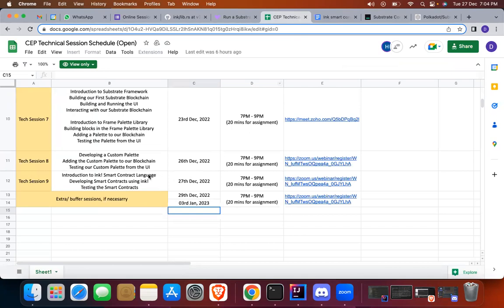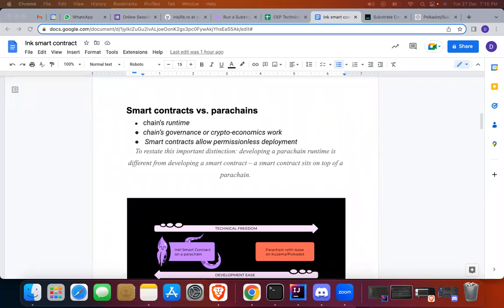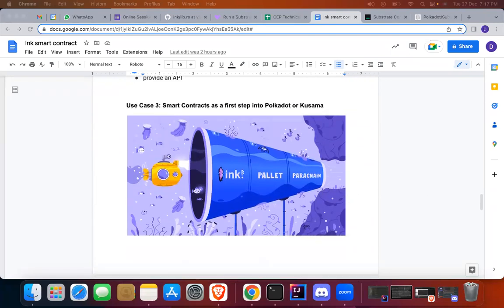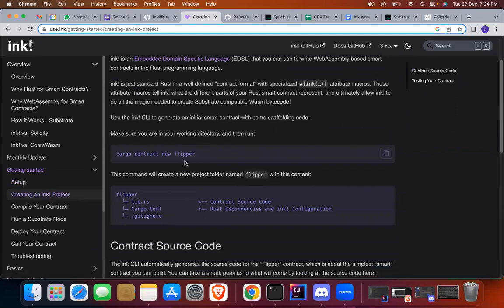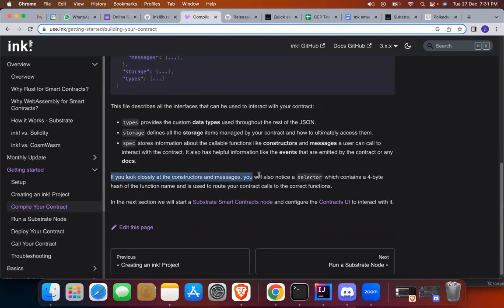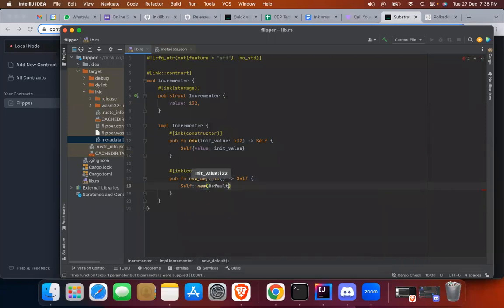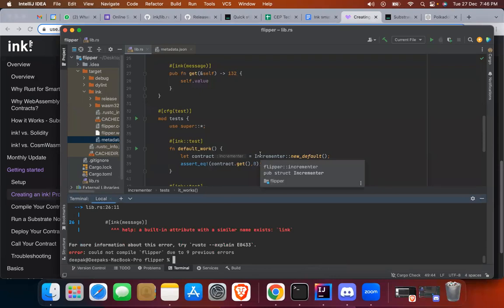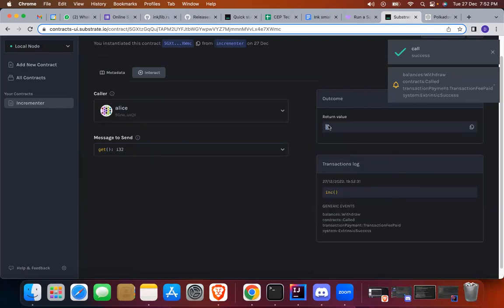IBC CEP: Ink! Smart Contract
IBC Media has designed a comprehensive skill building program to make your Web3 journey seamless, effective and fun. This comprises of a week-long in-person HackFest, where you can interact with web3 mentors and experts from across the world. Furthermore, this program runs online, for those who can’t participate physically.

Topics Covered:
- Introduction to ink!
- Setup environment for ink!
- Create a smart contract
- Testing our smart contract